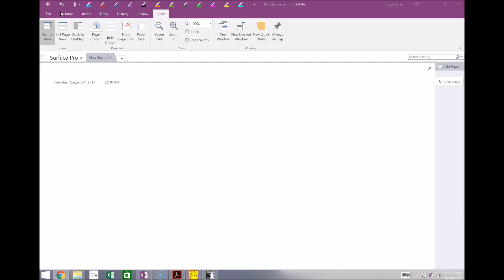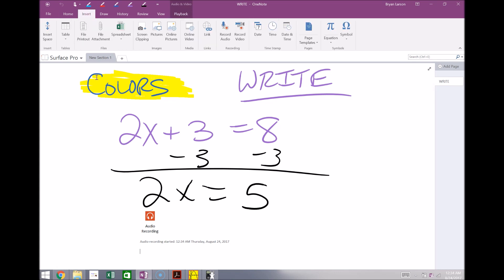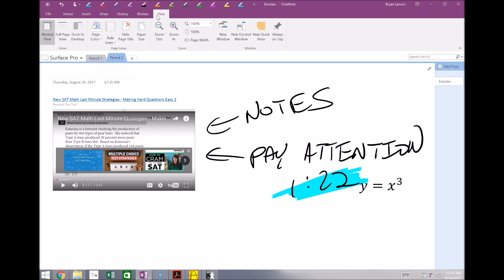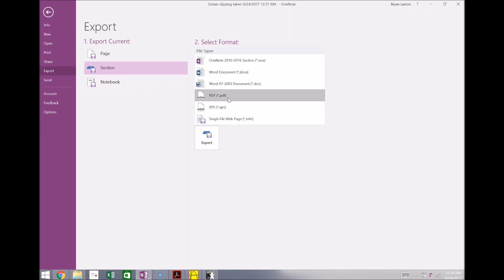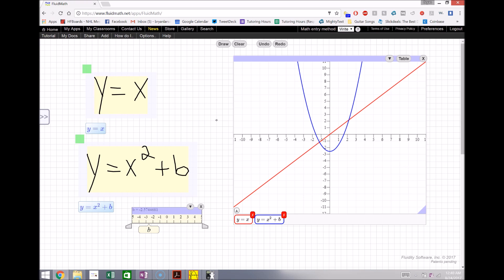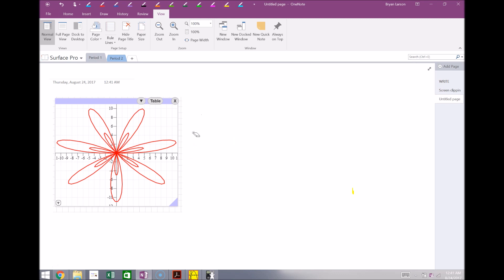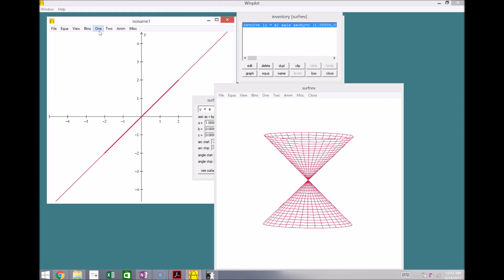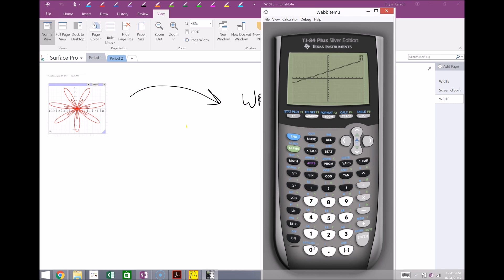Useful Computer Programs for Math Teachers and Students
If you enjoy the content and would like to support, feel free to purchase a coffee for us